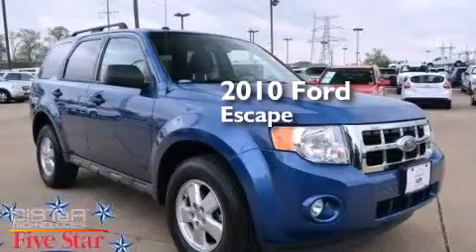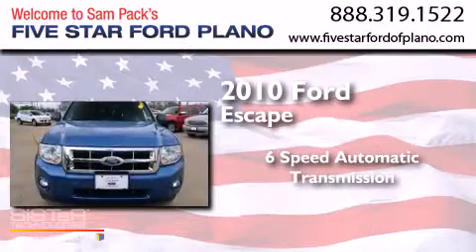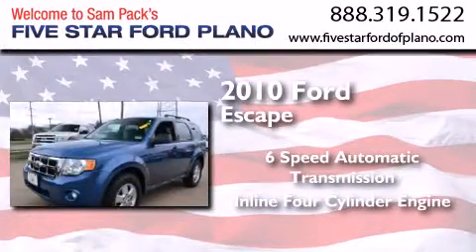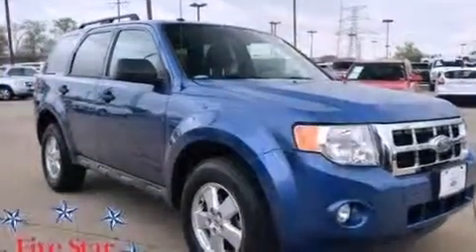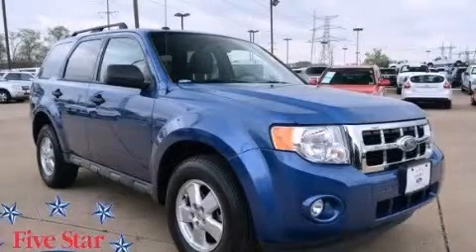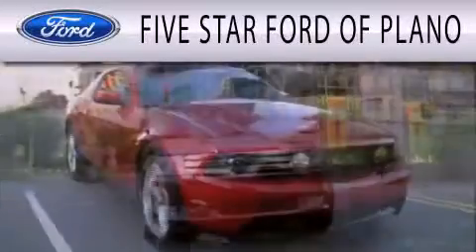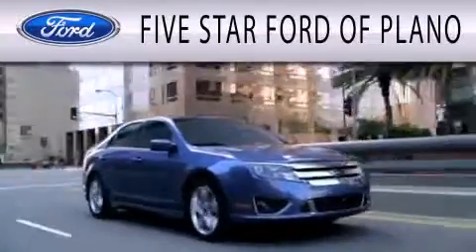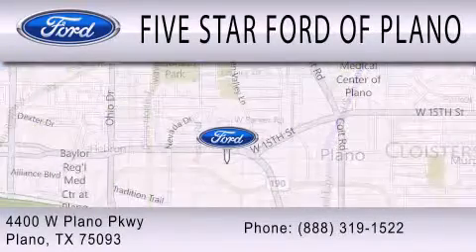2010 Ford Escape Plano Richardson TX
We have been honored to serve the Plano TX area , we promise that your experience at our dealership will exceed your expectations ! Year : 2010 Make : Ford Model : Escape Engine : Gas I4 2.5L/152 Trans . : Automatic Exterior : Blue Miles : 62,265 Stock : WP2748A Five Star Ford Plano 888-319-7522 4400 West Plano Parkway Plano , TX 75093